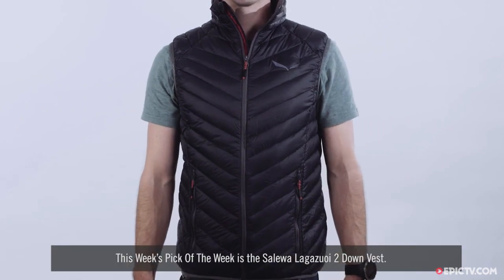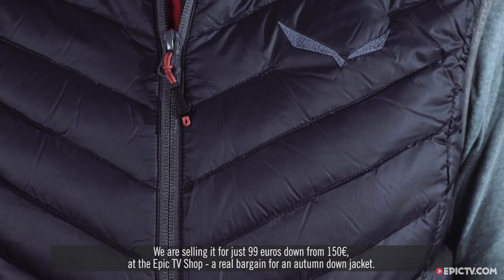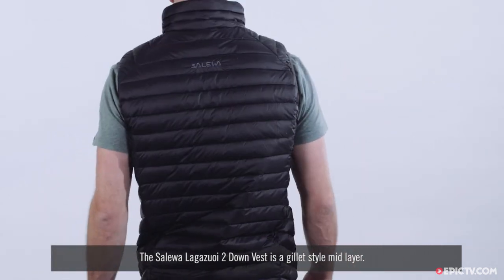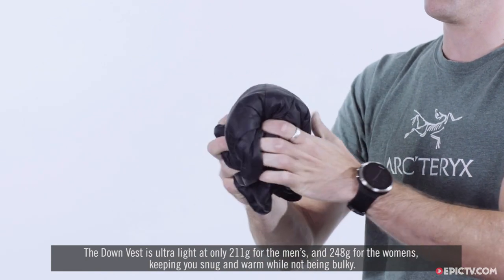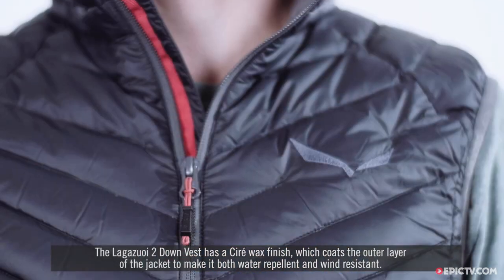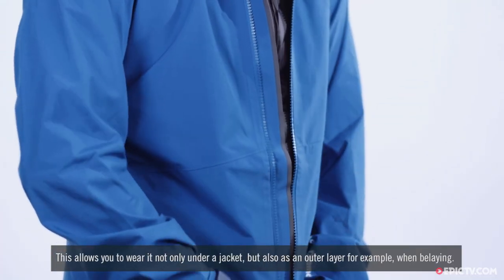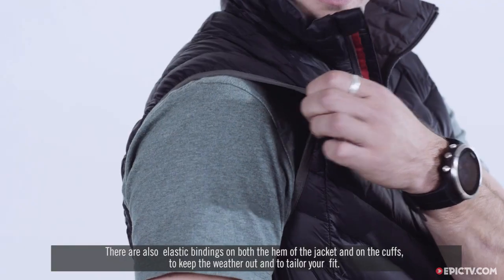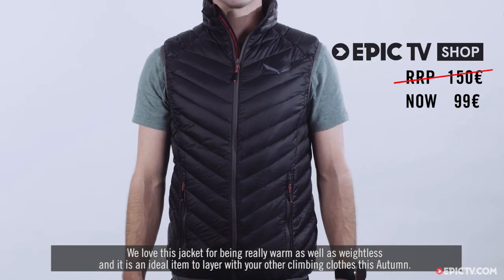Pick Of The Week: Salewa Lagazuoi 2 Down Vest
This Week’s Pick Of The Week is the Salewa Lagazuoi 2 Down Vest. We are selling it for just €99 down from €150 at the Epic TV Shop - a real bargain for a down jacket. Now that we're well into the autumn season, it’s time to start thinking about winter layering.

Producer: Mateffy Istvan | Matt Groom